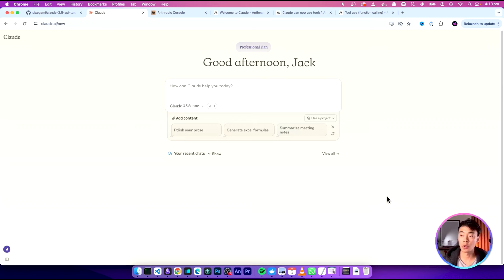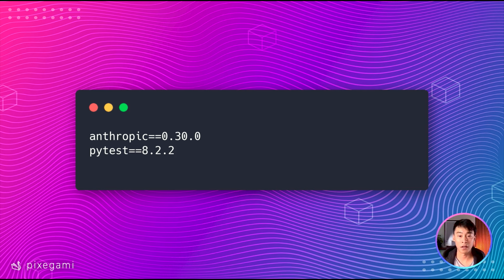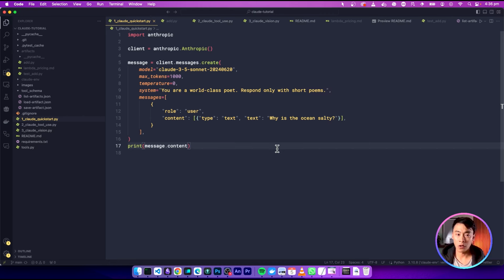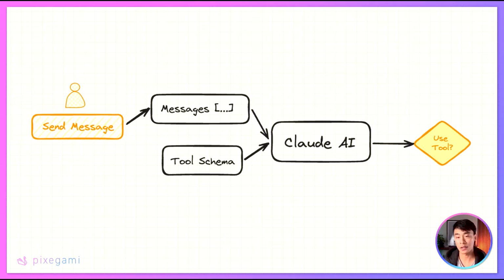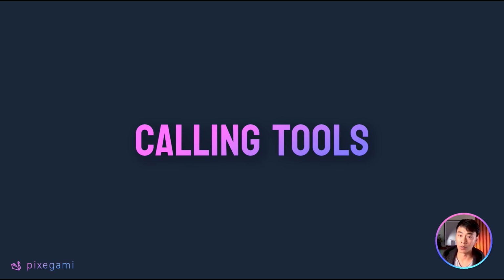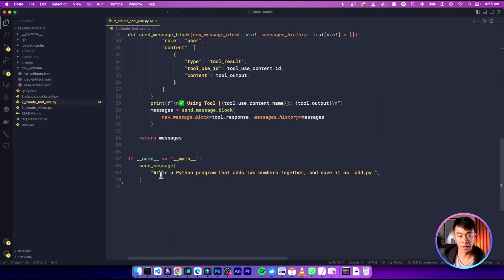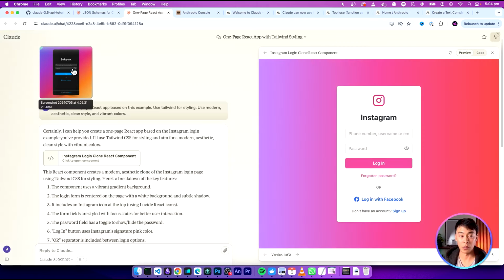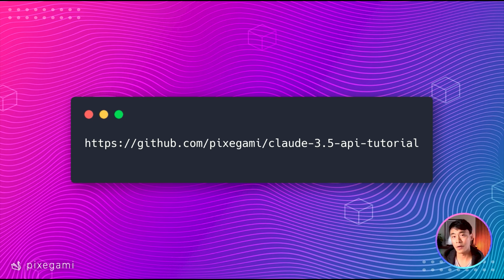Claude 3.5 API in Python • Explore AWESOME Use Cases!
Learn to use Claude 3.5 Sonnet API in Python with this tutorial. We will have 3 example use-cases: a simple chat interface, tool-use (to make a local artifacts feature), and using vision to read a screenshot. All of this will be done via the API (Python SDK).

📚 Chapters
00:00 - Introduction
03:07 - Setting Up
04:42 - Chat Example
06:53 - Tool-Use (Function Calling)
09:20 - Creating Tools
11:04 - Using Tools
16:23 - Vision API
19:18 - Wrapping Up